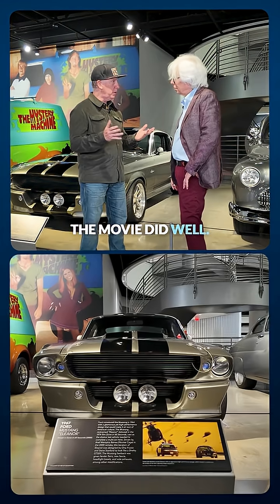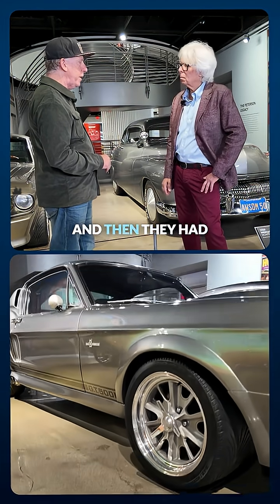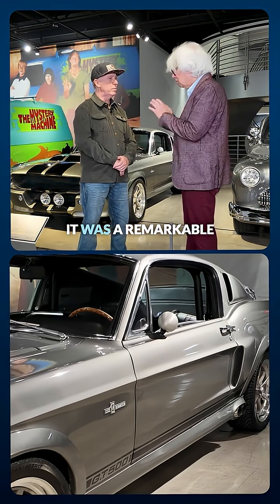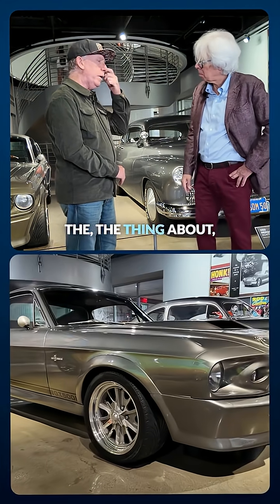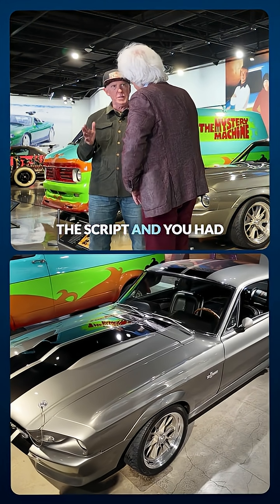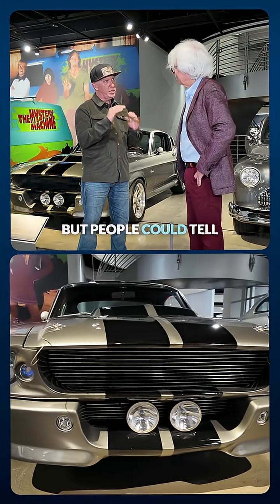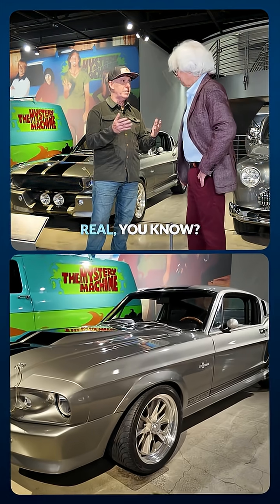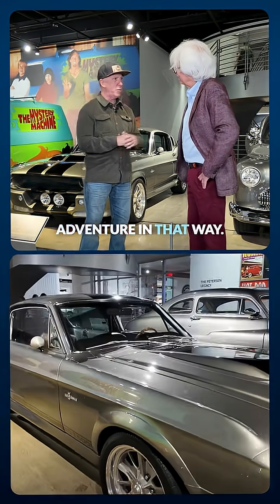Robert Ross and Fireball Tim Lawrence at the world-renowned Peterson Automotive Museum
In our latest episode, Robert Ross and artist Fireball Tim Lawrence met at the world-renowned Peterson Automotive Museum for a tour of Hollywood's Cars That Matter. These movie cars are more than just props; they're characters with purpose and personality. They talk about how these vehicles went from practical stunts to the marvels of CGI, creating unforgettable cinematic moments.

Full podcast episode is out now, wherever you get your podcasts.